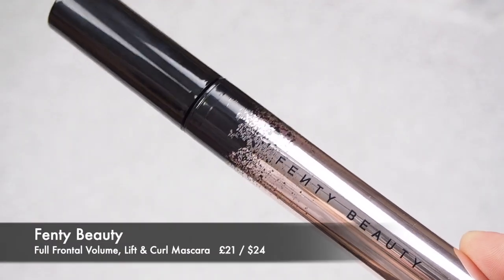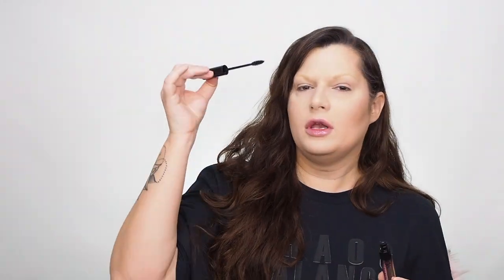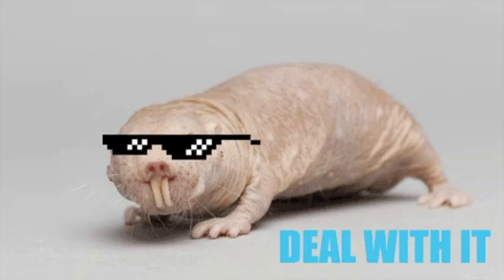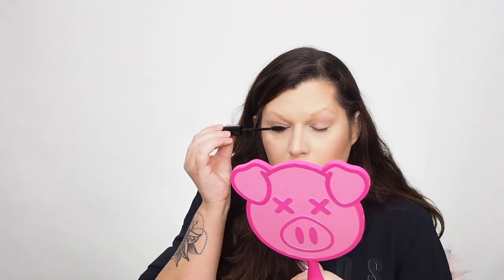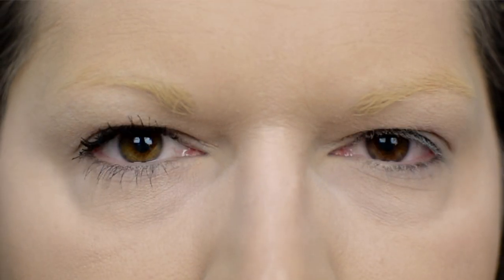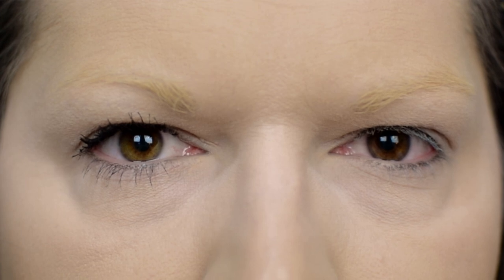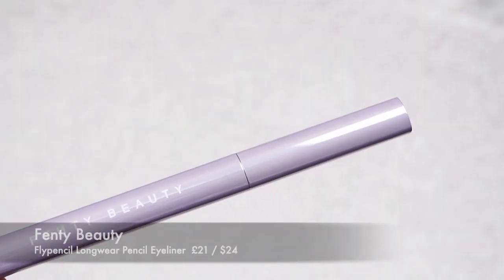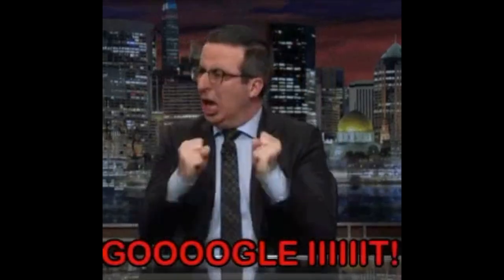makeup test: Fenty Beauty Full Frontal mascara & Fenty Flypencil review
FentyBeauty is not slowing down with new launches. Just after 8 Snap Shadows palettes Riri just dropped FullFrontalMascara that supposed to give volume, lift, length and curl. On top of that it's said to be long-wearing and smudge resistant.
Fenty wouldn't be Fenty if they would drop just one product. With Full Frontal Mascara comes 20 Flypencils.
Flypencil longwear eyeliner is creamy, water-resistant pencil eyeliner in 20 shades and 4 finishes: matte, shimmer, metallic and glitter.